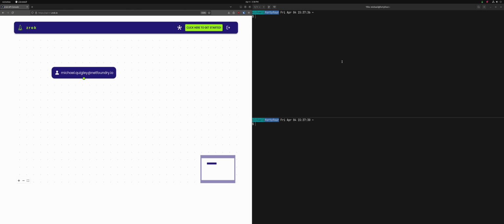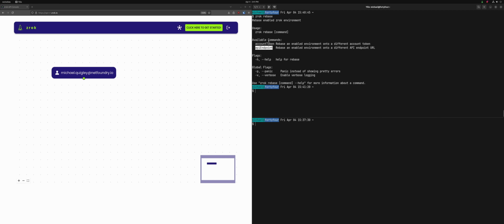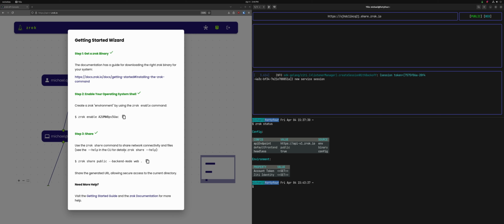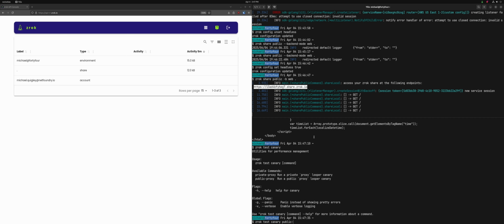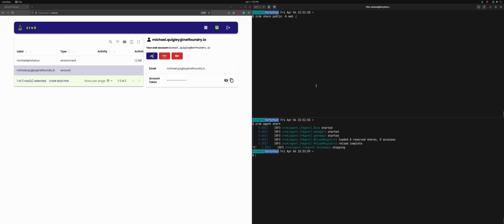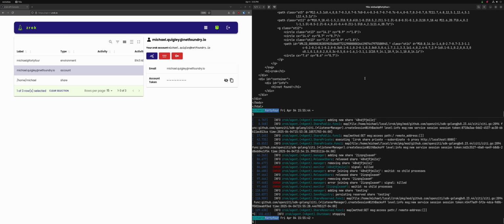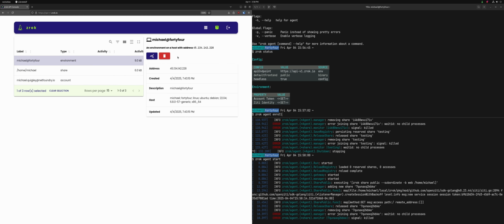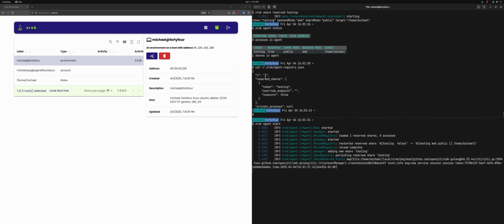zrok Office Hours: Introducing Version 1.0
zrok Version 1.0 is here! Let's do a tour of some of the new and exciting stuff!